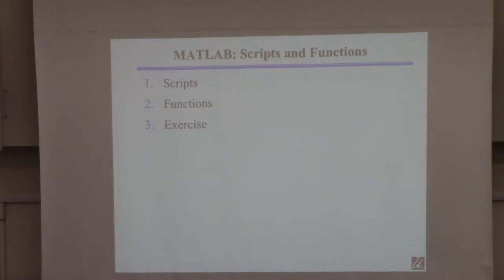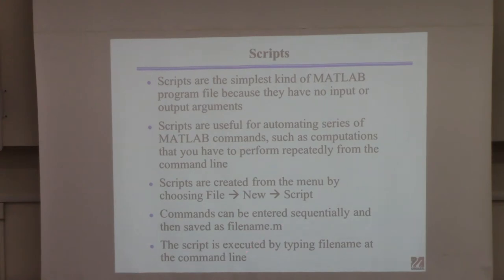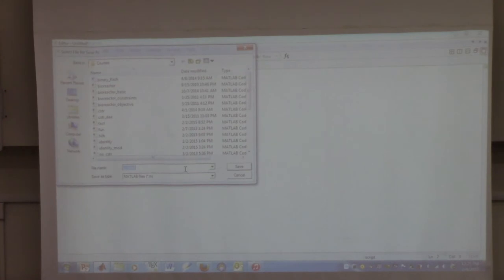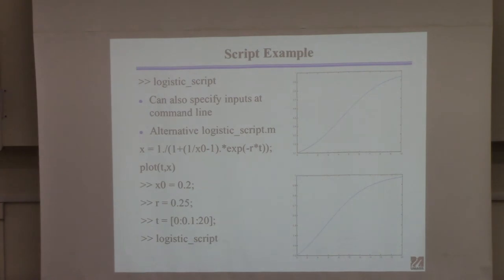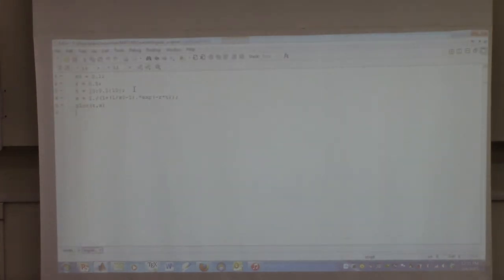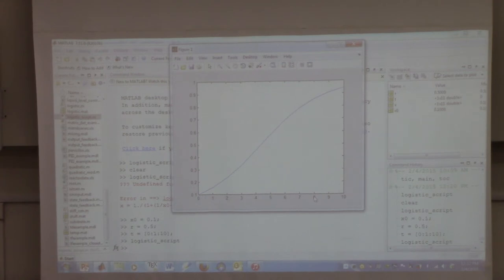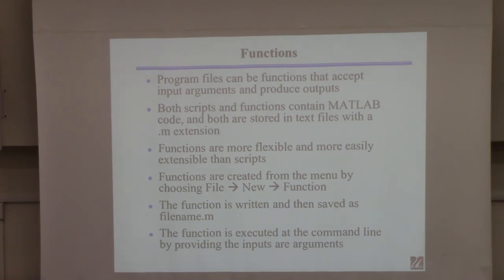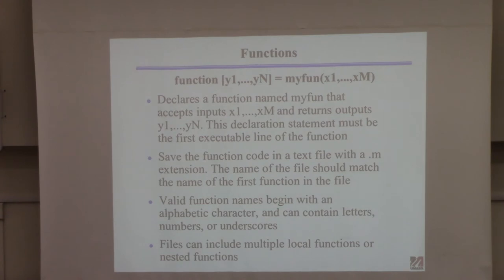20150204 ChE 361 Discussion 3 MATLAB Functions part 1